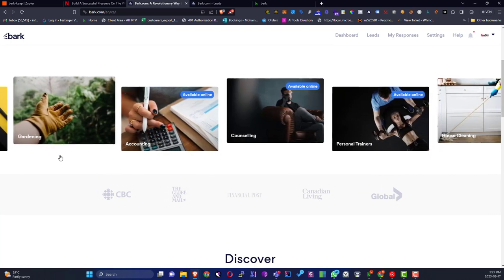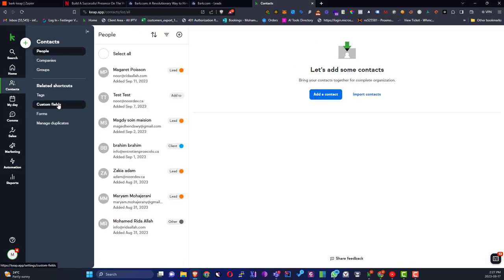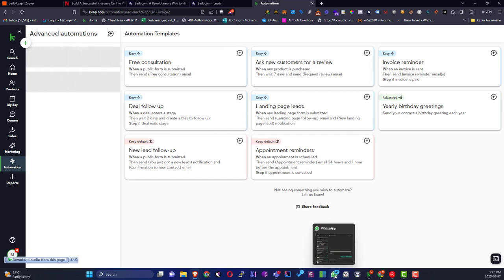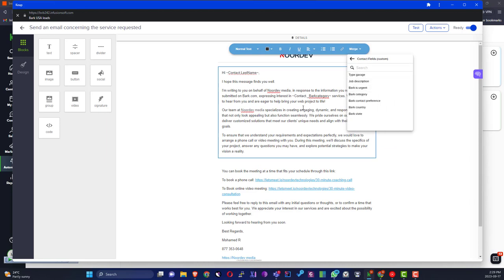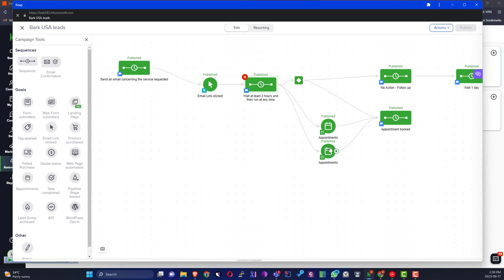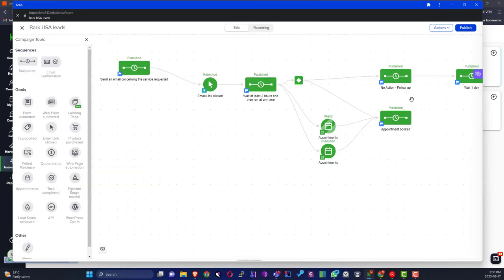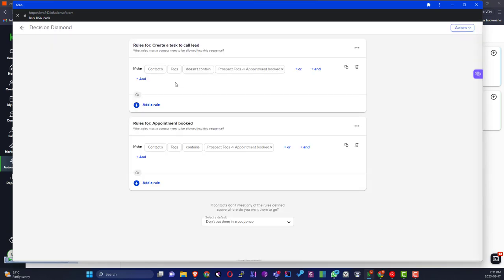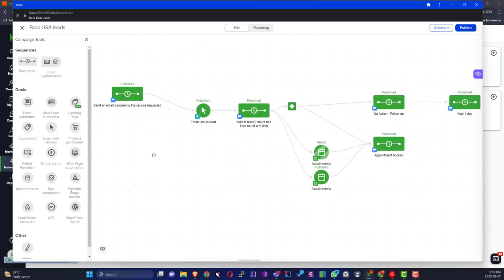Keap Campaign Bark USA leads Mohamed Rida allah